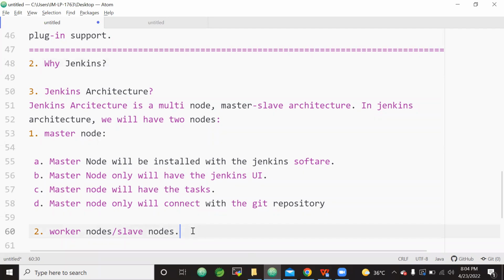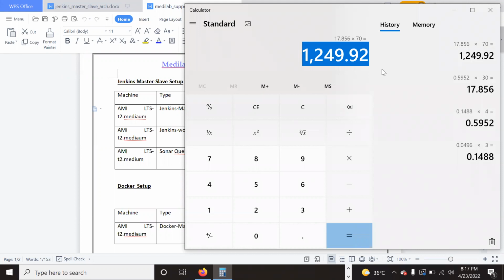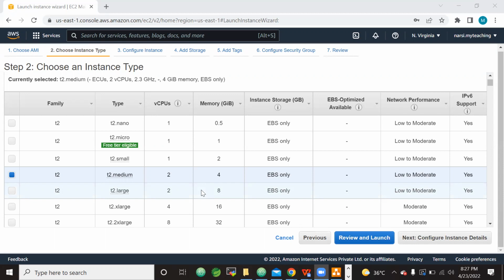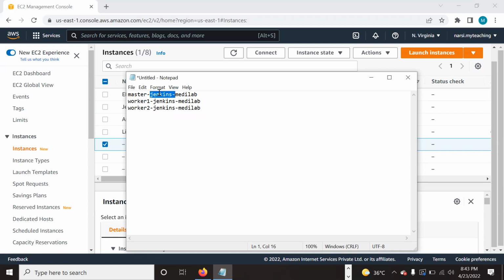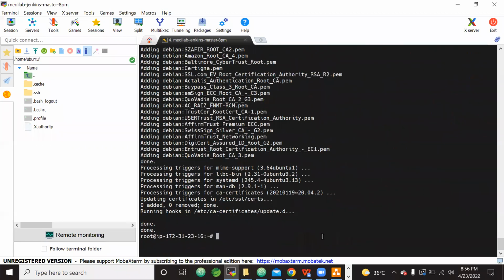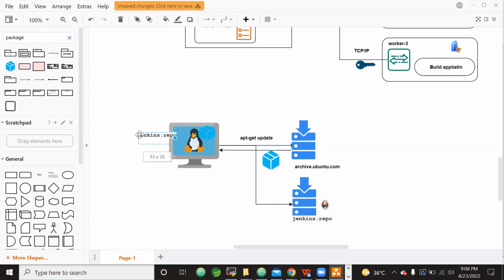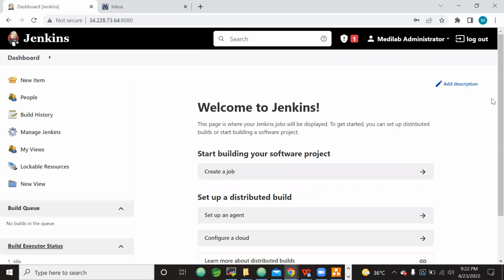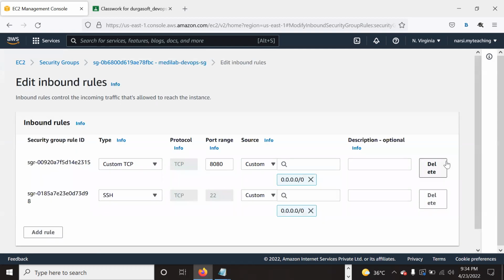CI/CD Pipeline-Tools tutorials || Demo - 3 || by Mr. Narsi On 23-04-2022 @8PM IST